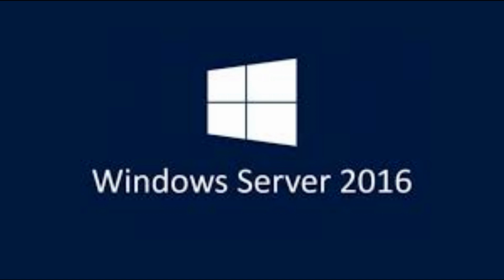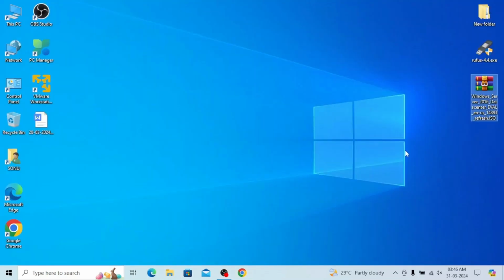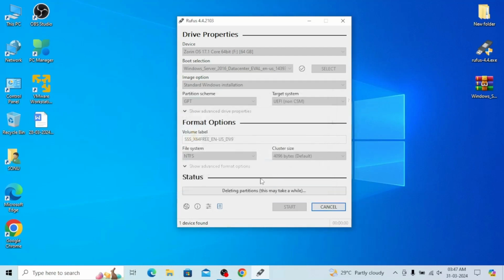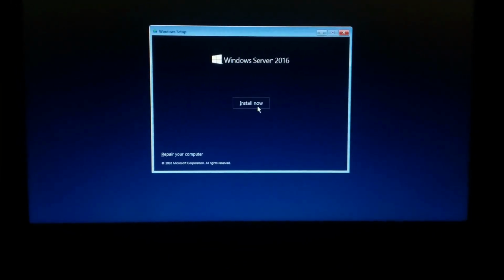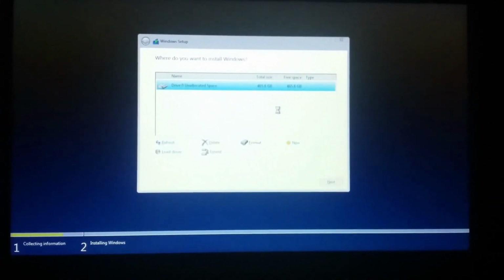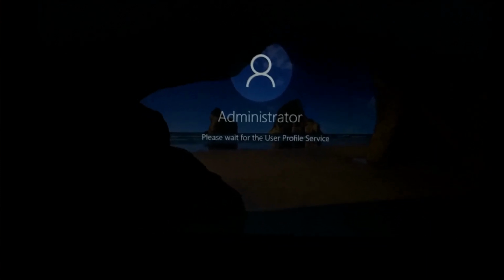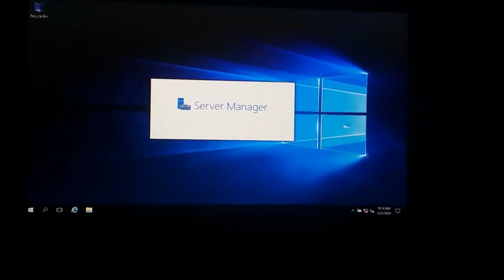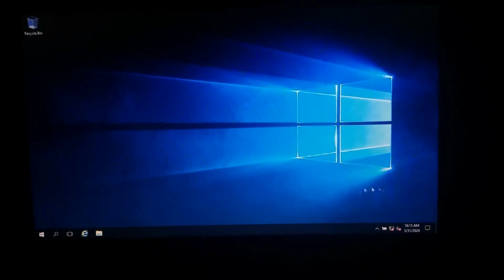How To Install Server 2016/What Is Server 2016 In English | (National Cyber Tech).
bjp bjplive loksabhaelection2024 electionresults victorycelebrations newdelhi ndaalliance chopstick bjp bjplive loksabhaelection2024 electionresults victorycelebrations newdelhi ndaalliance chopstick Windows Server 2016 includes a software load balancer (SLB) with full support for virtual network traffic and seamless interaction with HNV. The performant flow engine implements the SLB in the data plane v-Switch, then the Network Controller controls it for Virtual IP (VIP) or Dynamic IP (DIP) mappings.